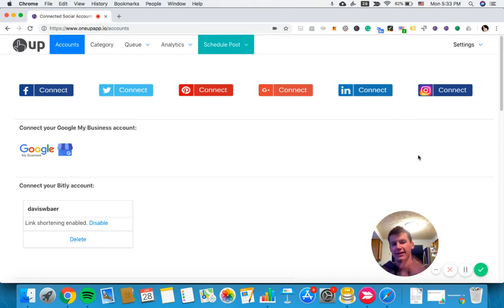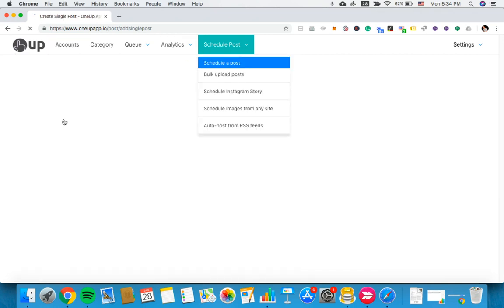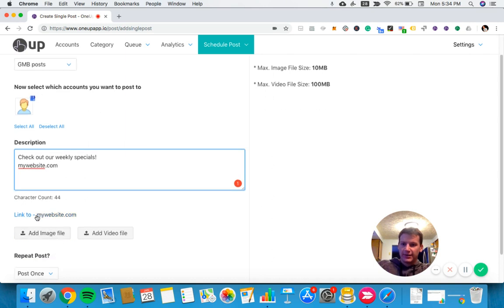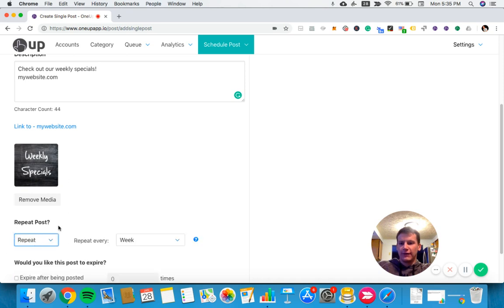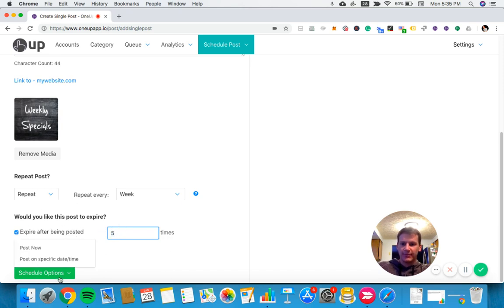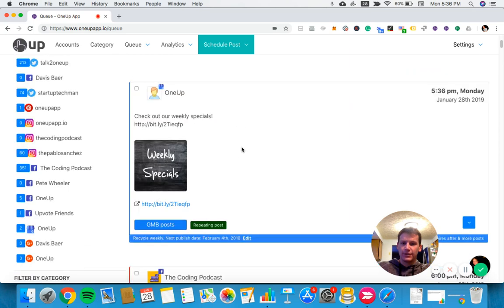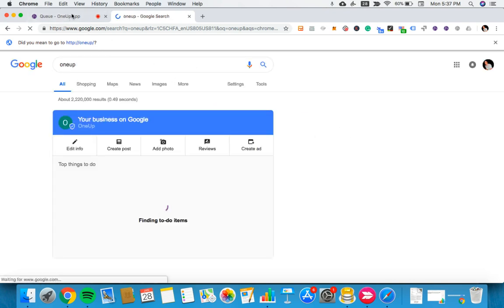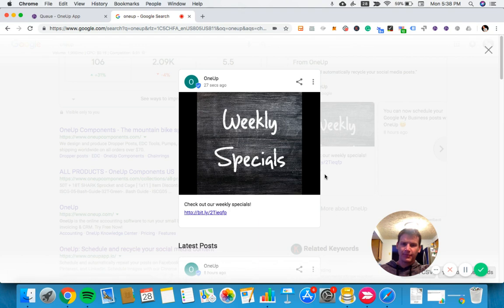How to schedule posts to Google My Business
This video shows you how to schedule and automatically repeat your Google My Business posts.

Google My Business is a powerful tool for any business to stand out in Google search results. Using GMB is an easy way to stand out from the competition.

Ideas on what to post on Google My Business:

High-quality images of your product, food, location, service, etc.
Offer a special discount for searchers
Sales and promotions
Updated hours for holidays
Promote an upcoming event
Share a link to a new blog post
Share a customer testimonial
Call attention to an ad campaign you’re promoting elsewhere (print, billboard, radio)